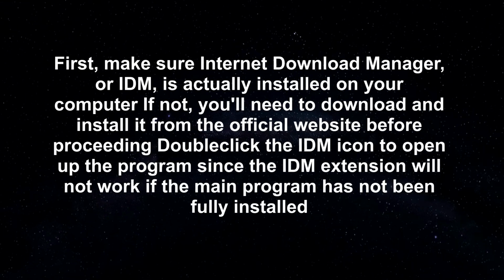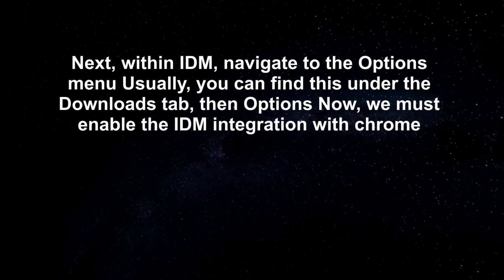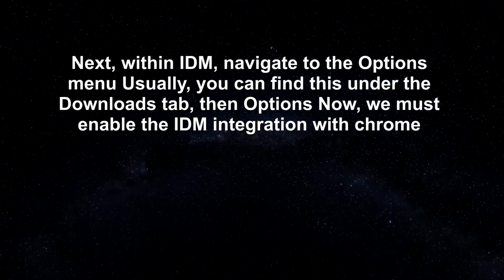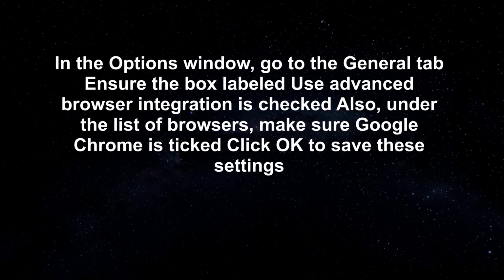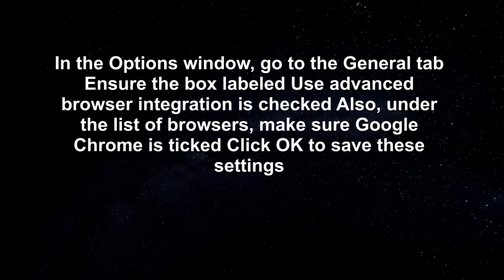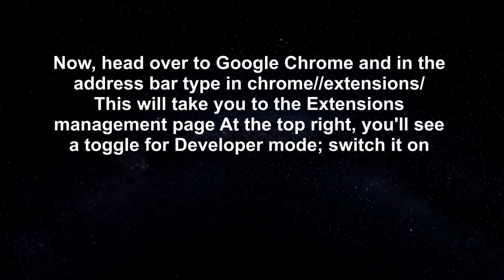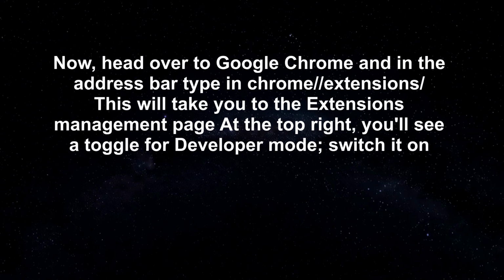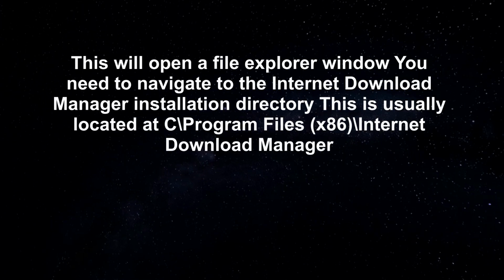How to Add Idm Extension In Google Chrome After Remove - AshleyHowTo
How to Add Idm Extension In Google Chrome After Remove explains the process of reinstalling the Internet Download Manager (IDM) extension in Chrome after it has been removed, often involving downloading the extension from the IDM website, enabling developer mode in Chrome, and manually adding the extension for improved download management capabilities.

00:00 IDM Extension Missing?
00:10 Checking IDM Installation
00:26 Enabling Chrome Integration
00:43 Accessing Chrome Extensions
00:50 Enabling Developer Mode
00:56 Loading Unpacked Extension
01:03 Navigating to IDM Directory
01:11 Selecting IDMGCExt.crx
01:16 IDM Extension Re-added